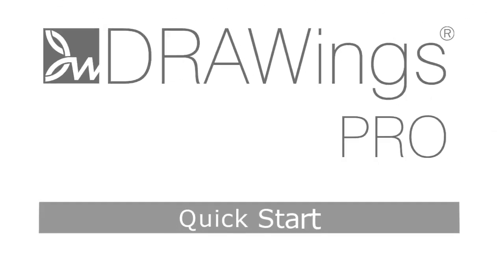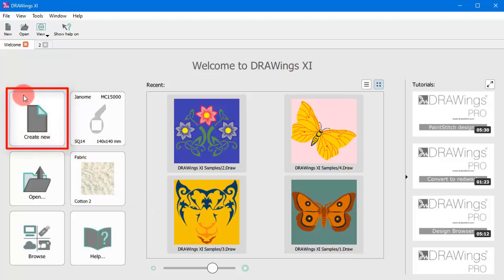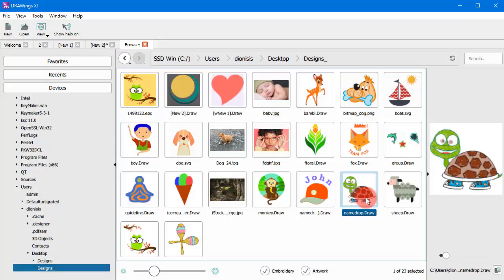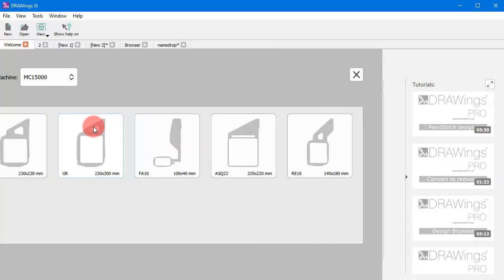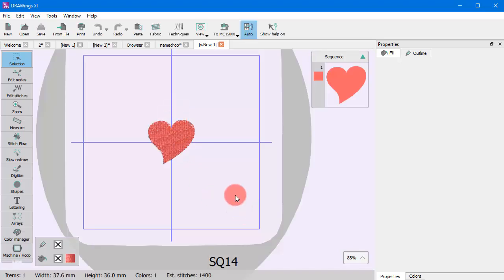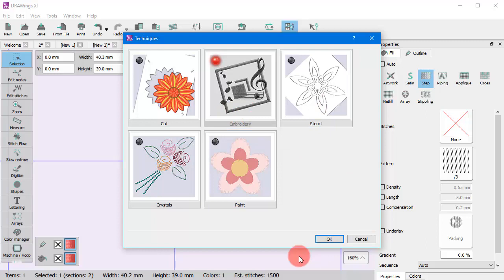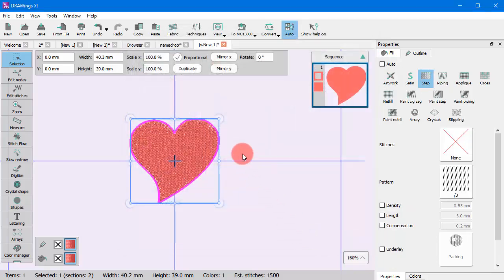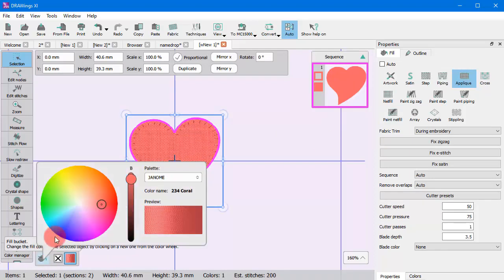Quick start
Welcome to DRAWings software!  This version comes with a Major redesign of the user interface and even the software logic. This recording will be our Quick Start Guide. Our intention is to help you become familiar with working with this new version and help you start using the software right away!